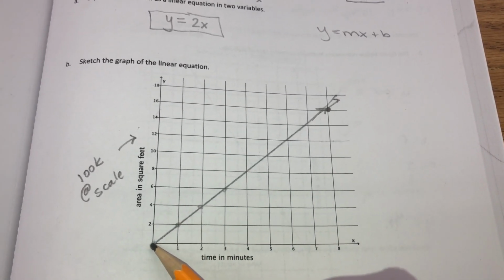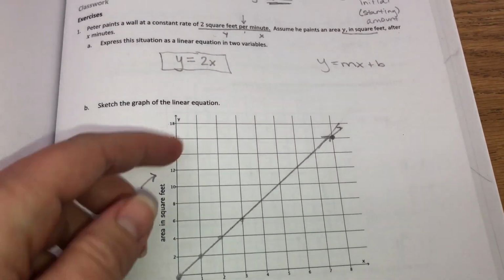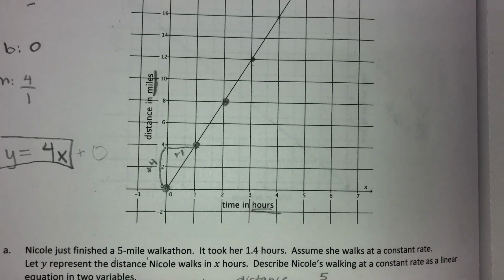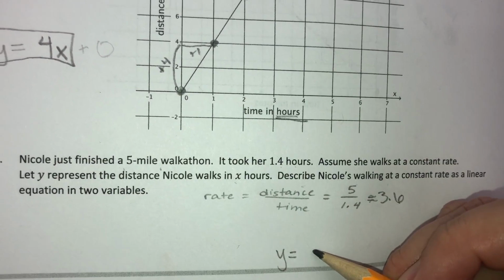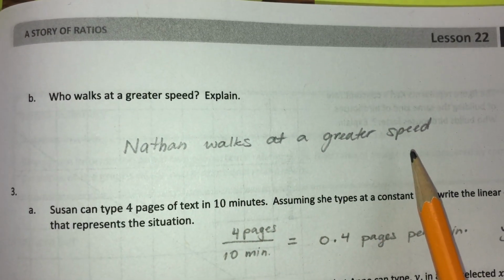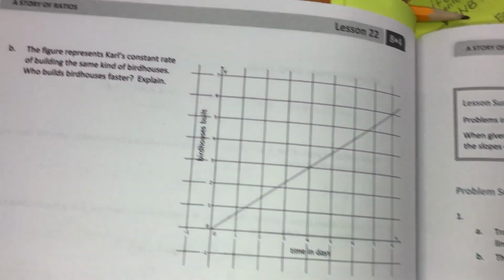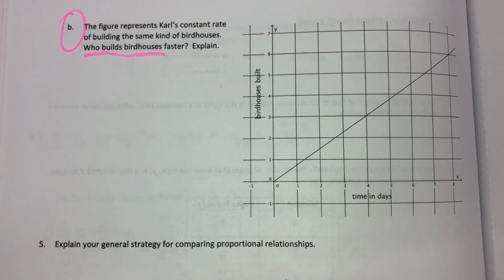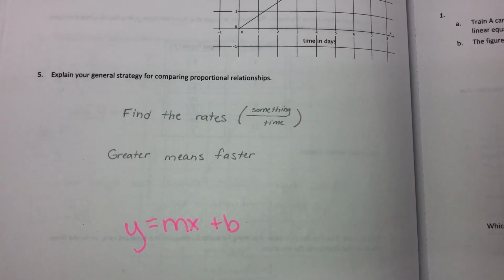Module 4 Lesson 22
Constant Rates Revisited